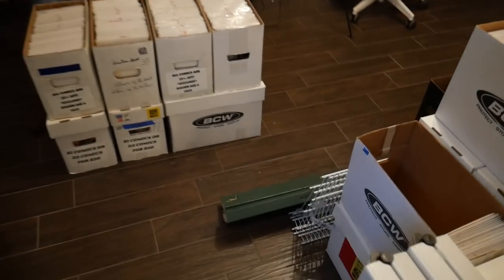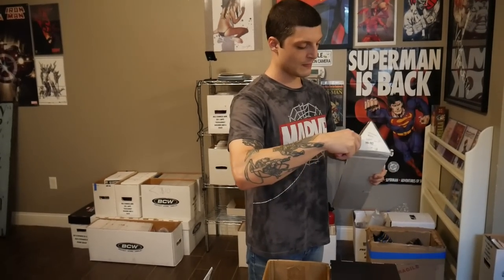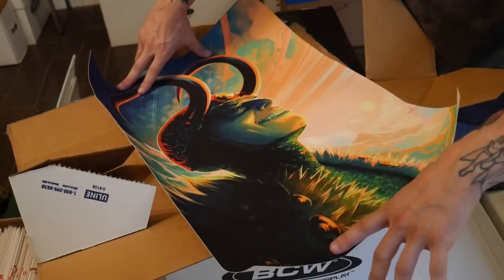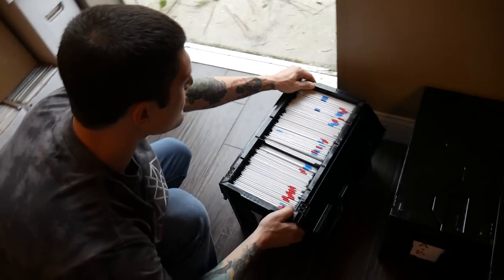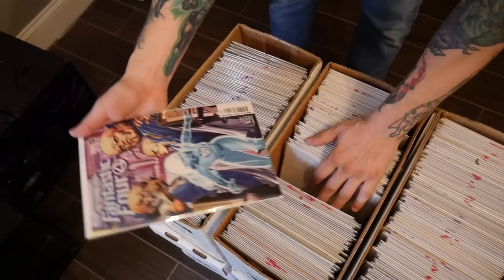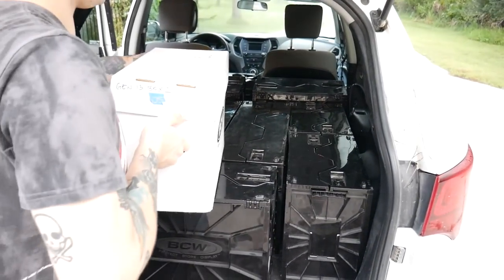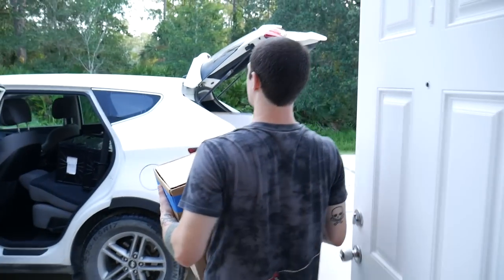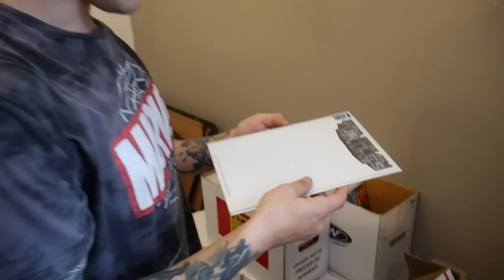Preparing for our 2nd EVER Comic Book Sale!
We will be at the Daytona Comic Con September 9-10th!  It is going to be a HUGE 2 day show with great people and great comics! Check out their Facebook page for more information!

We have great comics and the fastest shipping around! Join us every Friday night for a fun comic filled show on WhatNot!